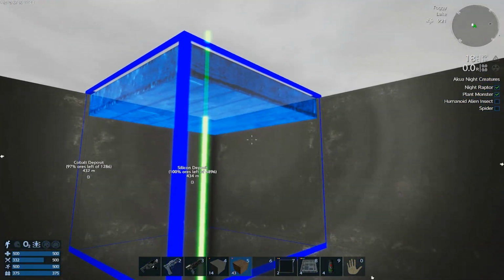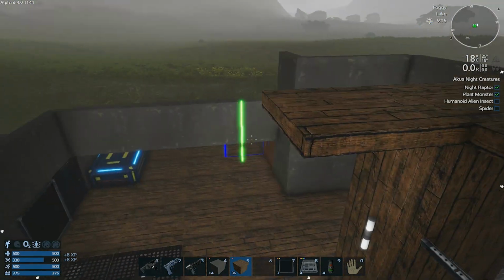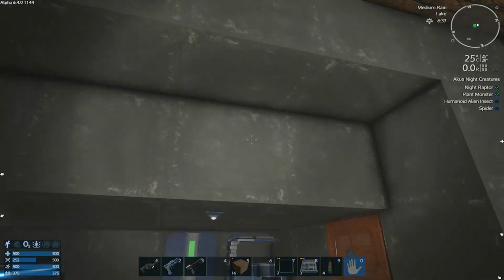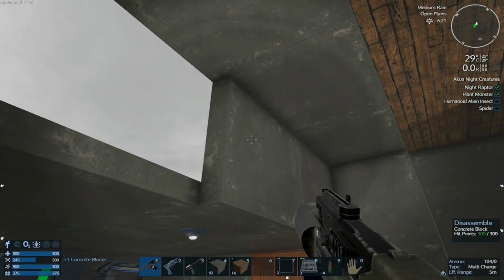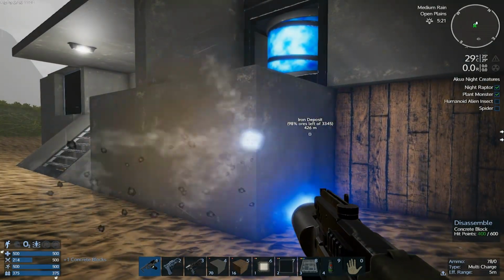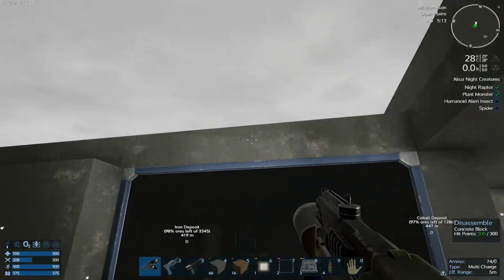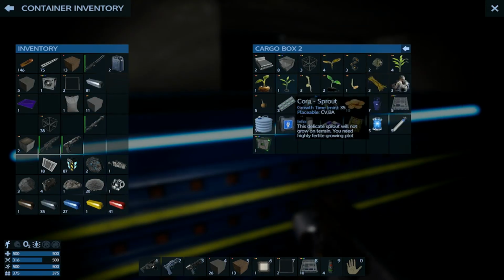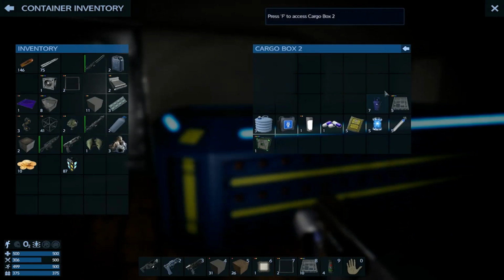Let's Play Empyrion: Galactic Survival - Episode 26: Adding The Second Floor!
Episode Description:
In this episode, I continued my building trend by trying to modify my shack t have a second floor. This worked out well for the most part as it is functional for what I wanted, however, it also brought some more frustration as I'm having an awful time getting the function and the form to meet in the middle.

Series Description:
Welcome to a new season of Empyrion: Galactic Survival. For those of you that don't remember, I tried this game out for a few episodes when it first came out but I decided not to keep it going. Now there have been a TON of new changes including some graphical improvements as well as new block types, enemies, etc.

For those of you knew to Empyrion: Galactic Survival, it's essentially a Space Engineers like game where you can take some basic block shapes & types and build complex space ships, stations, hover craft, etc. and explore the universe available to you. The biggest difference (to me anyway) is that Empyrion focuses far more on the "survival" aspect of food, oxygen, farms, defenses from enemy drones and wildlife, etc.